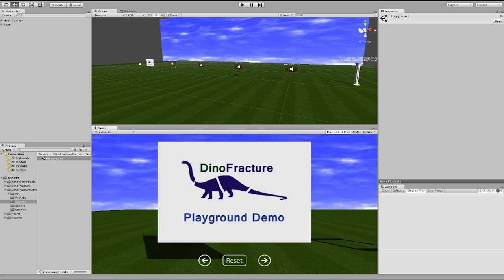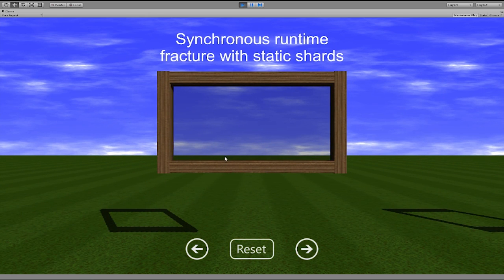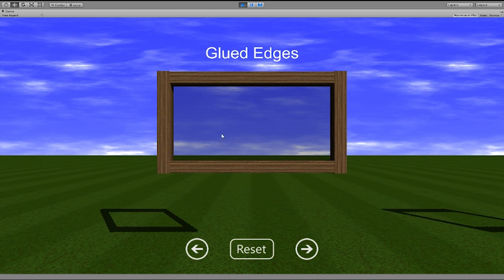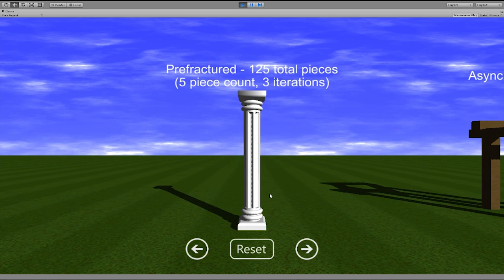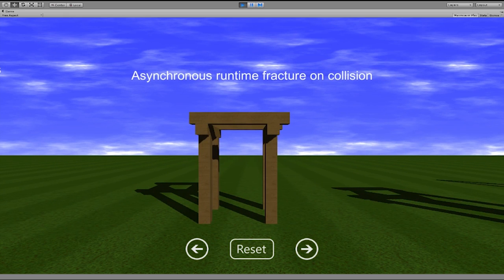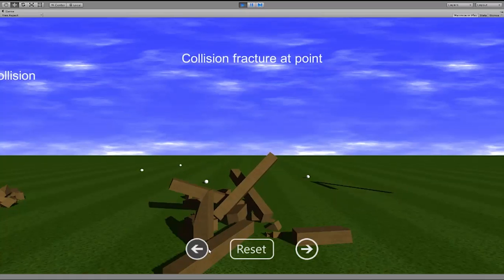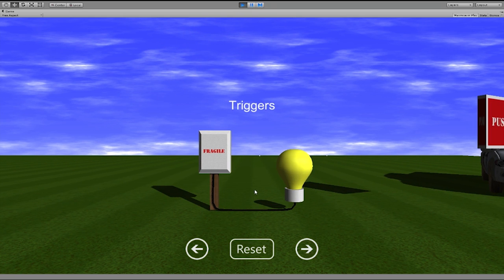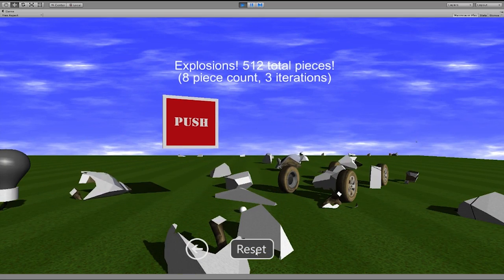DinoFracture Playground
This video demonstrates just a couple of the common scenarios made possible by DinoFracture Unity plugin.